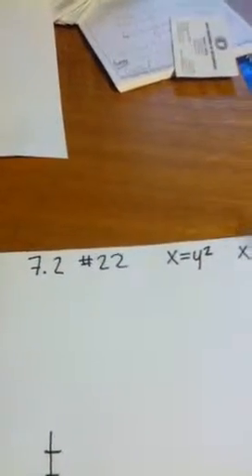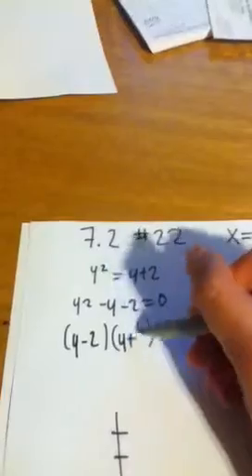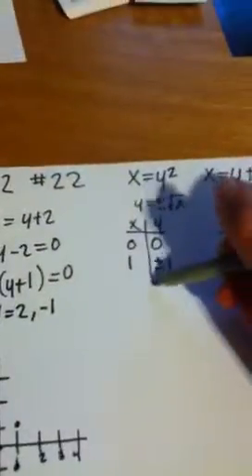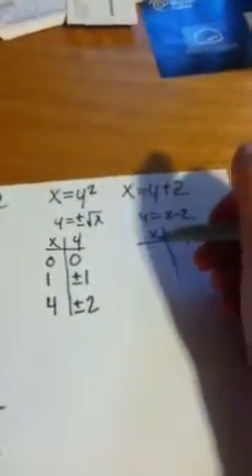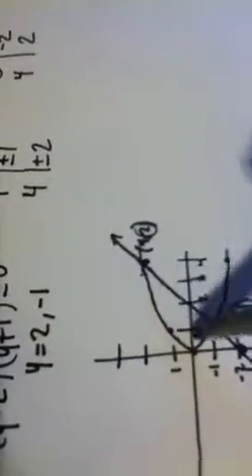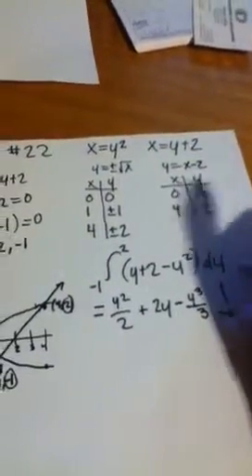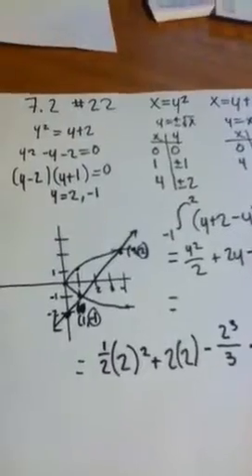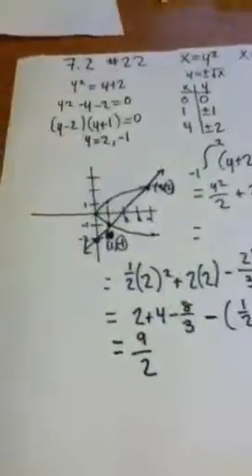Ap calculus homework help section 7.2 #22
Here is a video which will hopefully help you solve those pesky area under a curve problems!